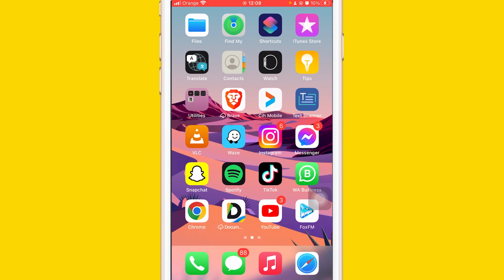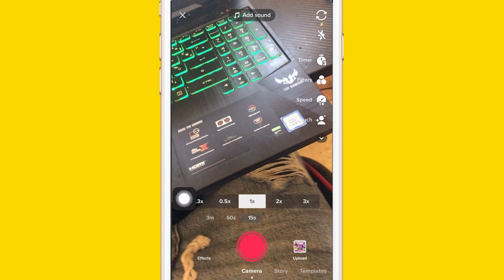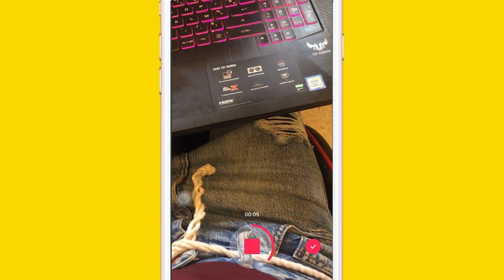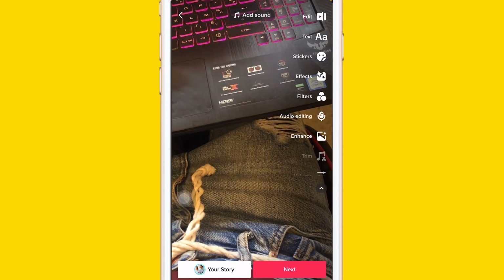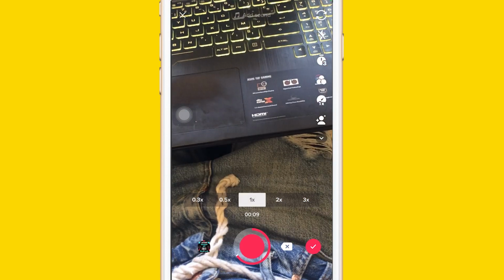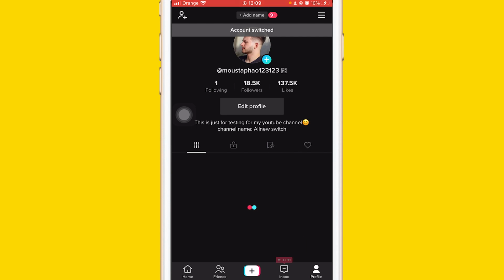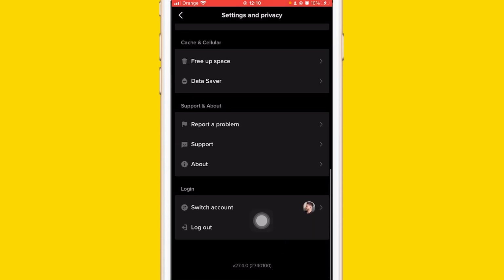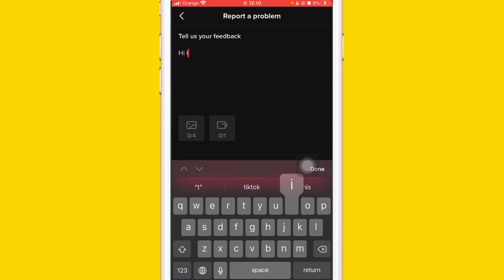How To Get The Trickster Voice Effect On TikTok *EASY*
HOW TO GET THE TRICKSTER VOICE EFFECT ON TIKTOK FOR A CARTOON SOUND IS TODAY'S VIDEO.If you’ve imagined what the cartoon version of yourself would look and sound like before (*raises hand slowly*), then the Trickster voice effect is probably right up your alley. The voice filter, which can be found under the “Audio Editing” feature along with other filters like Jessie (which is basically TikTok’s take on Siri), and more, replaces the voices in your videos with a voice that sounds, well, like a cartoon trickster. It’s playful and cheeky, which is pretty much exactly what you’d expect for an effect called Trickster. Much like the other effect options, the AI-generated voice effect is seriously fun to play around with — if you can find it, that is.